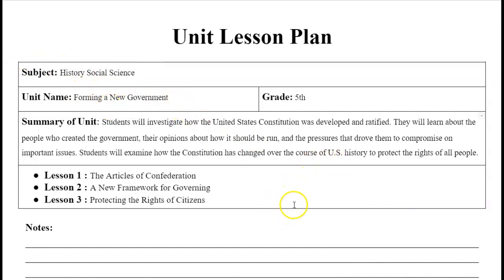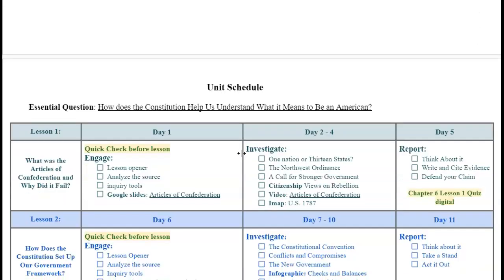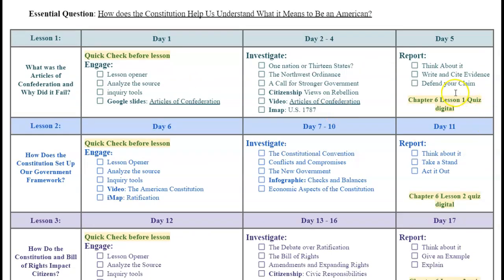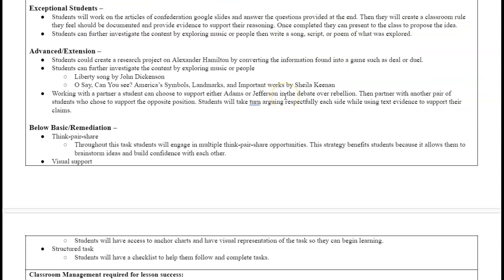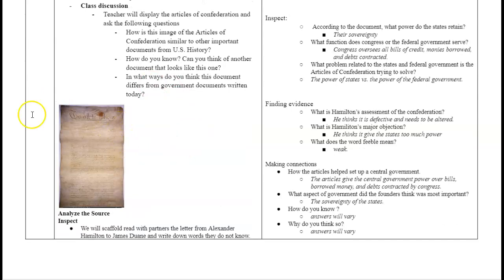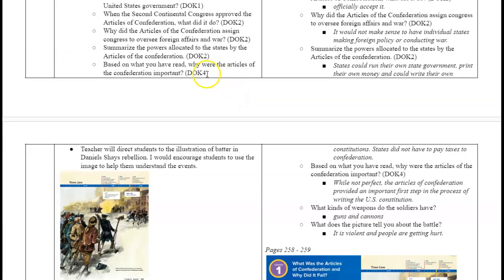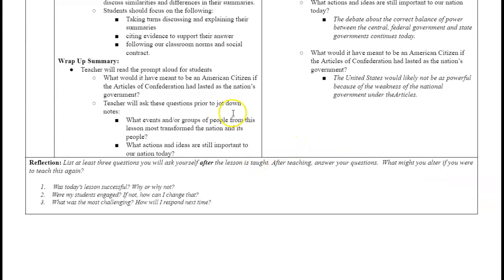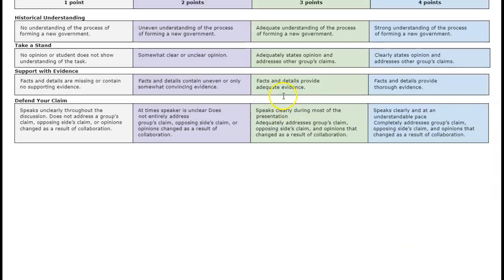HSS Unit Lesson Plan